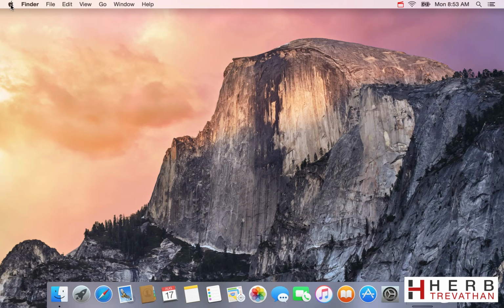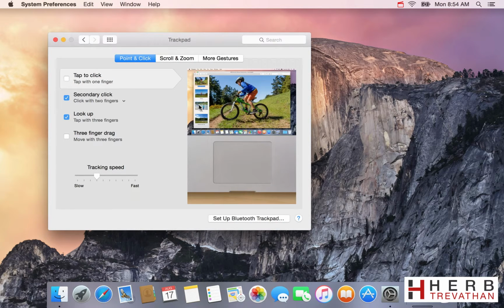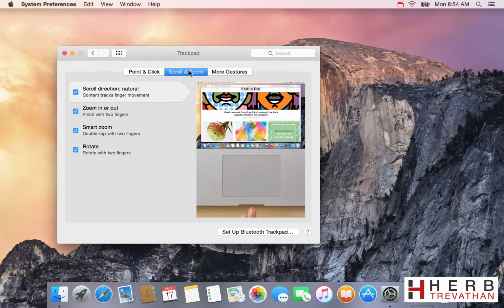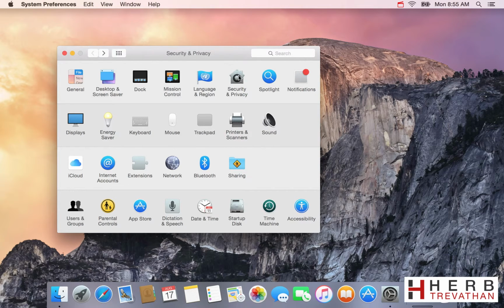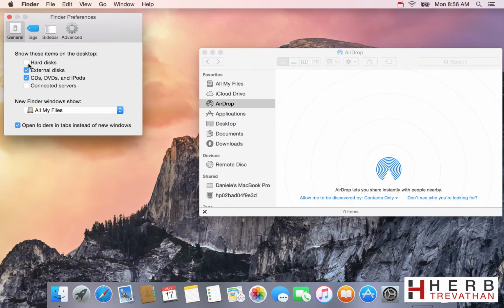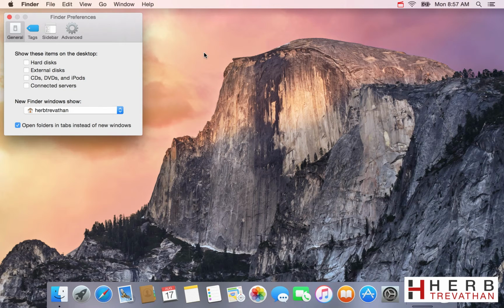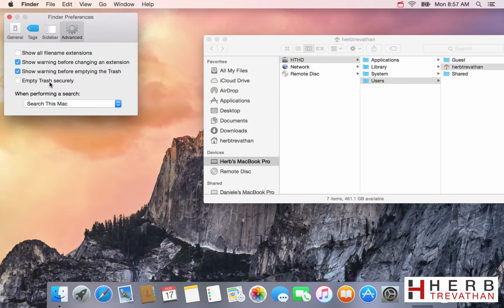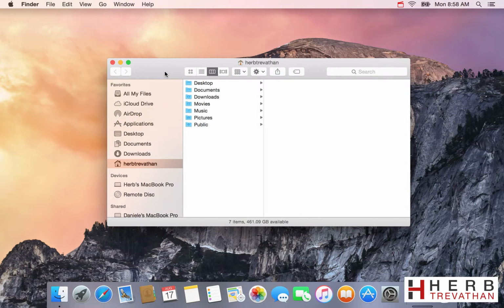preferences mac for wordpress web development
I do wordpress web development on a retina macbook pro. Here is how I set my preferences in OSX to make dev life easier.